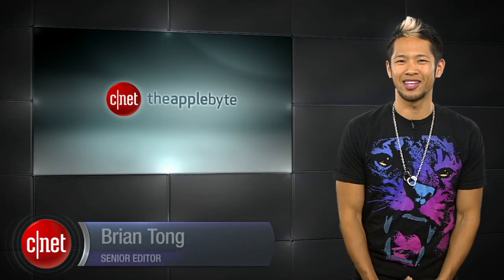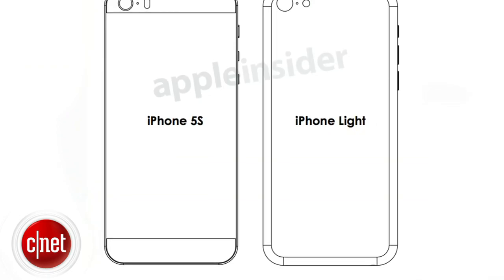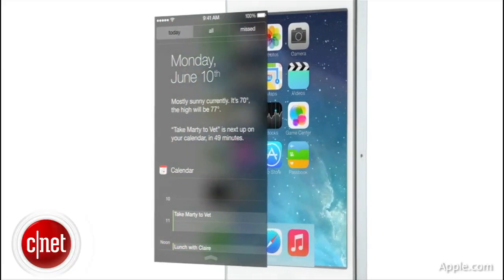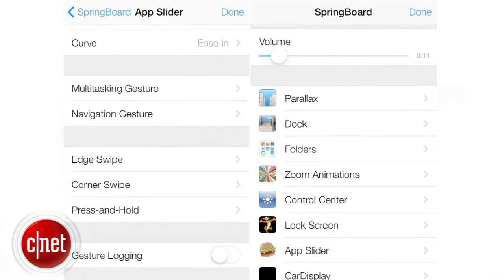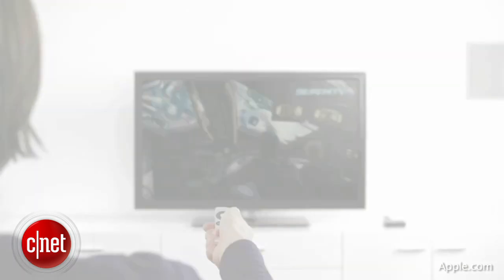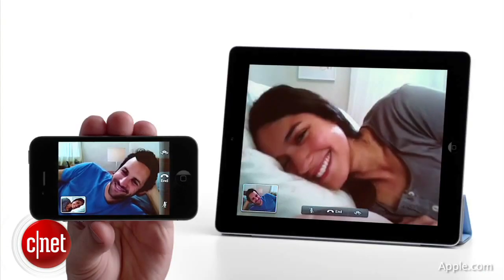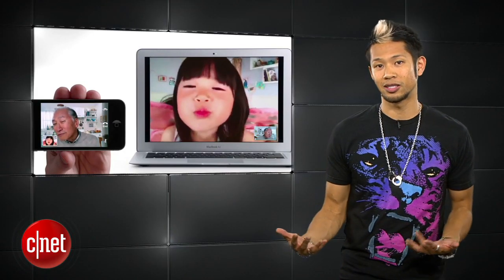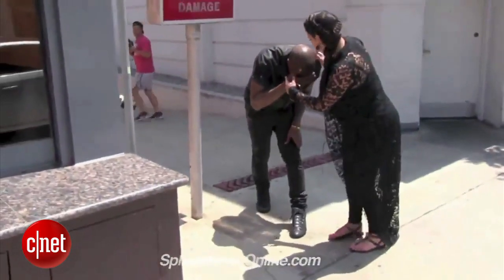New details from iOS 7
Potential hidden features in iOS 7 are surfacing, next-gen iPhone cases are already here, and Kanye West thinks he's Steve Jobs.